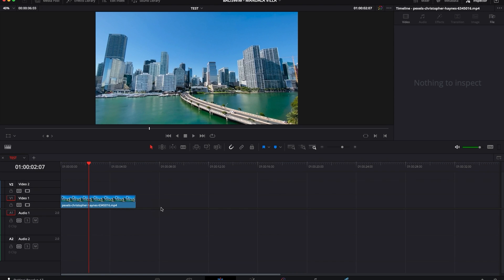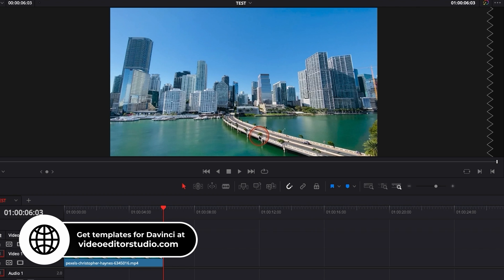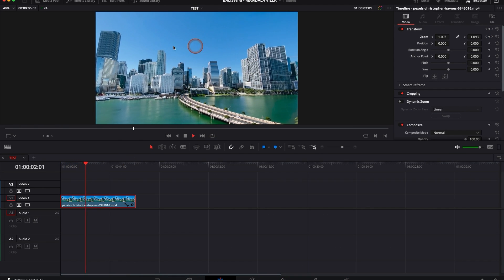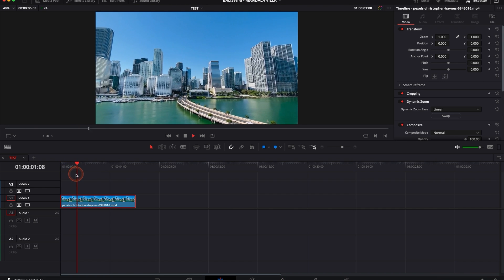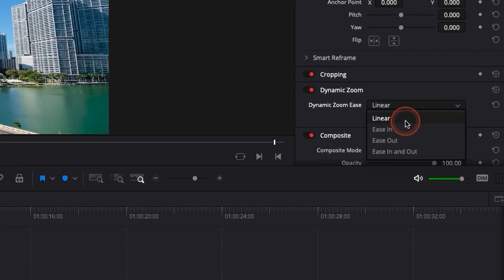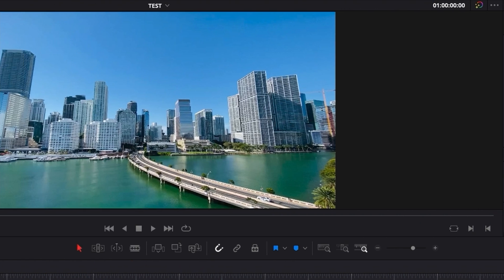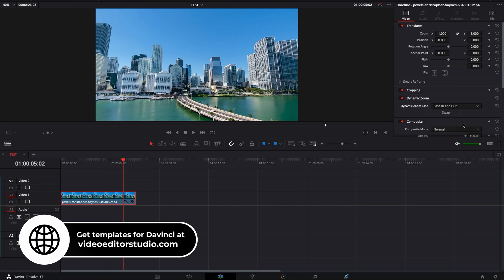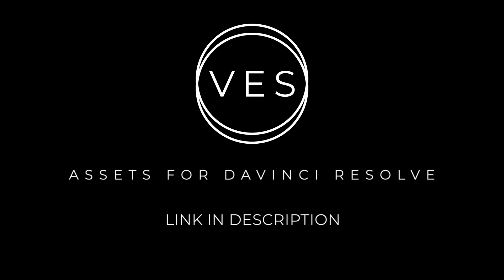How to Make your Video More Dynamic in Davinci Resolve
In this Davinci Resolve Tutorial for beginner you'll learn how to use dynamic zooms

I'll show you how to use dynamic zoom to make your video clip more interesting in Davinci resolve Edit Page